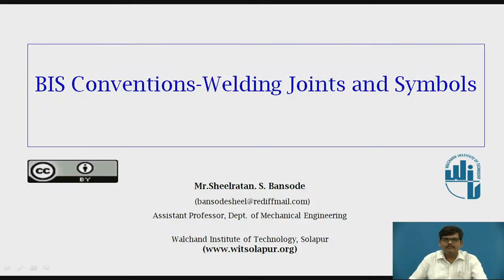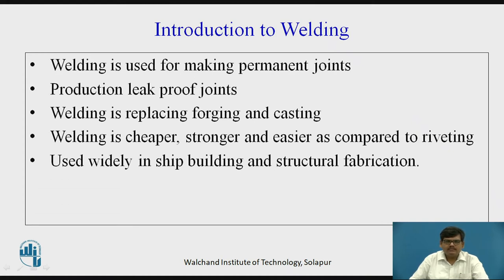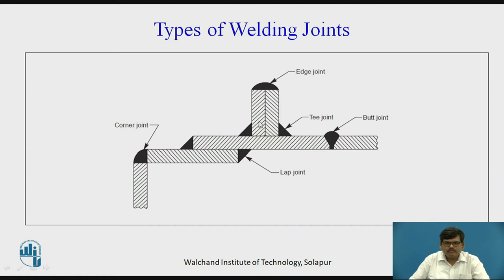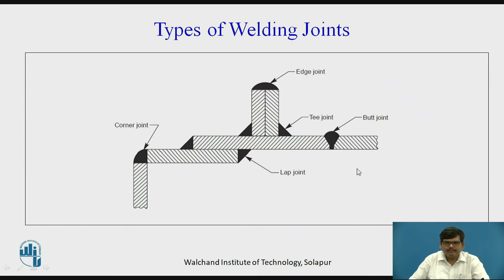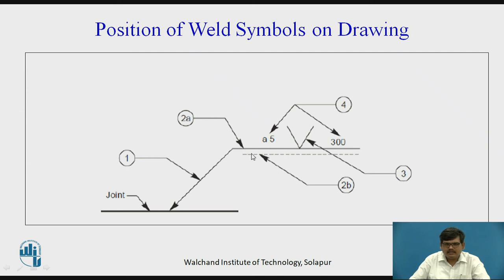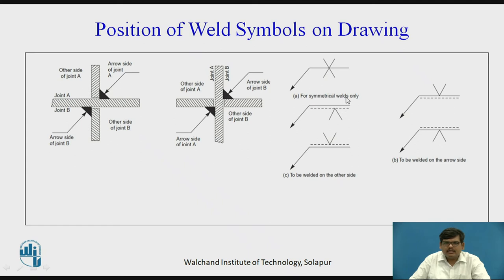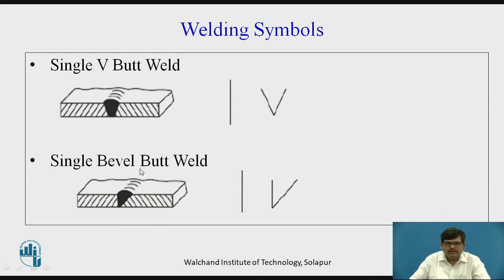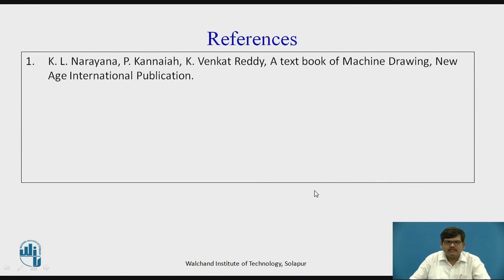BIS Conventions- Welding Joints and Symbols